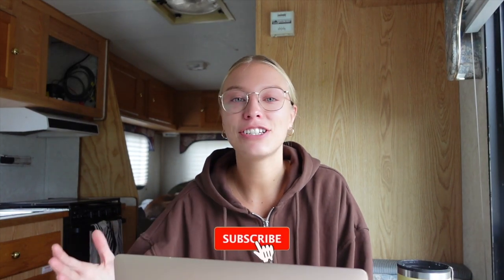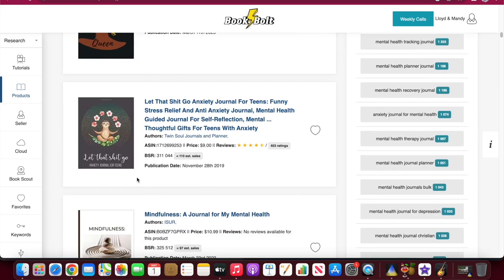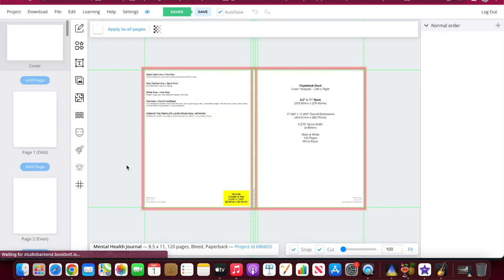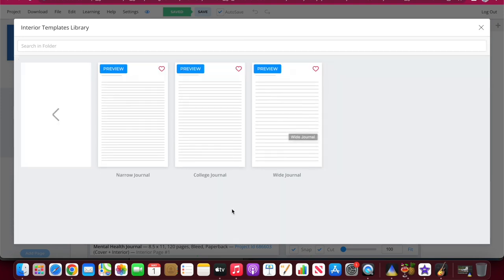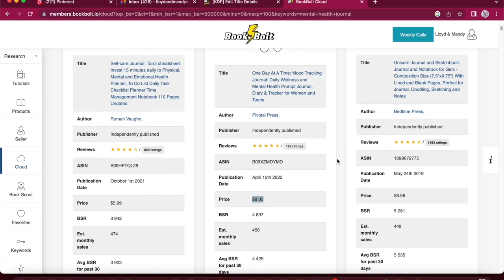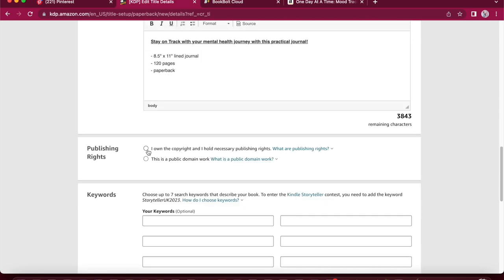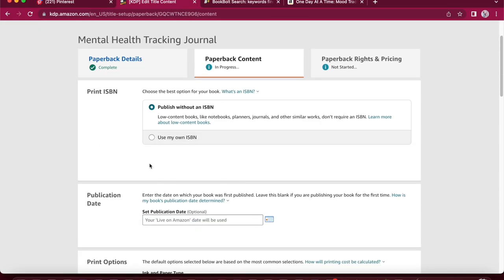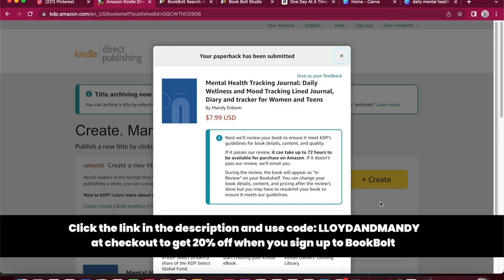Make $4,500 A Month Passive Income Selling Books Online - No Writing or Experience Needed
In Today's video, I will be showing you how you can earn up to $4,000 a month from passive income using Amazon KDP and a great new software called BookBolt. It's super easy to create low-content books, you don't need any writing or design experience to get started.

📱Want a Sim card that works anywhere in the world?

📕 Mandy's Etsy Store